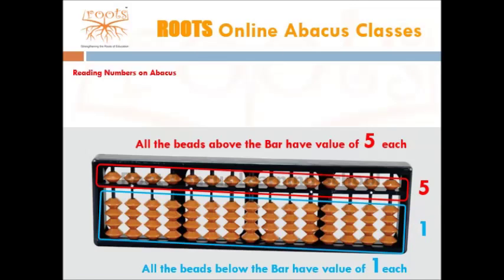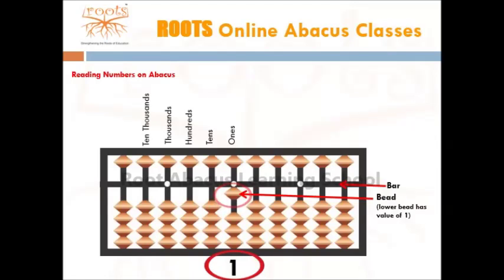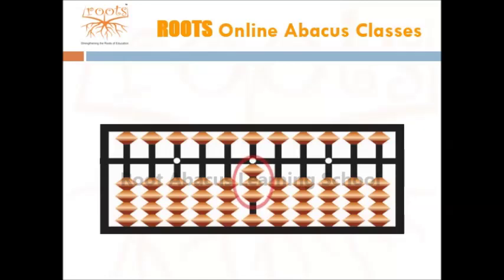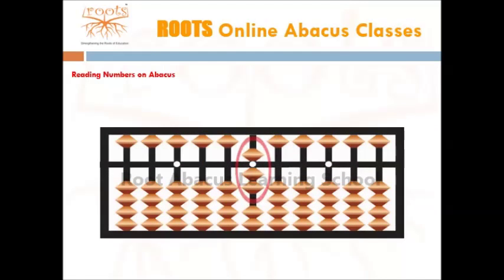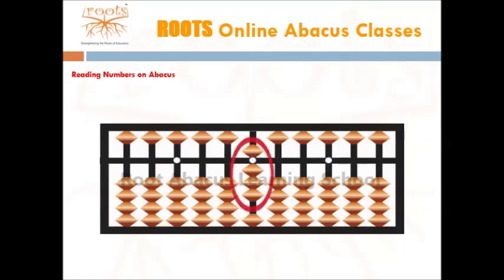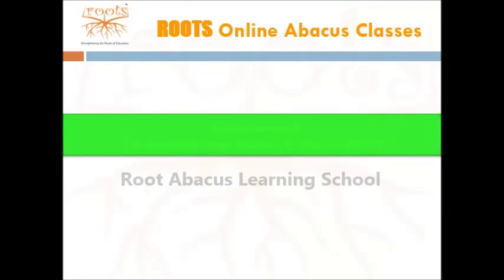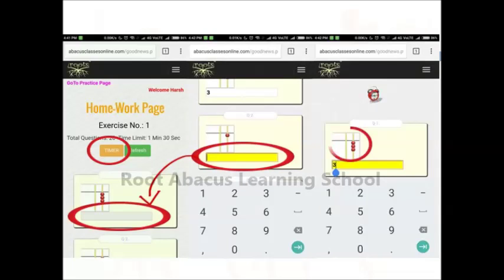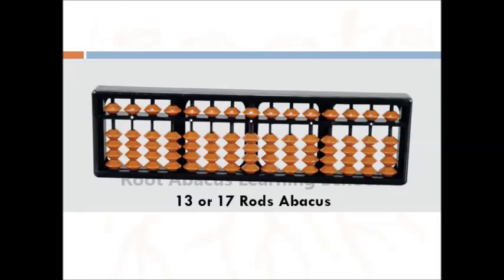Basics of Abacus-1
How to read numbers on Abacus